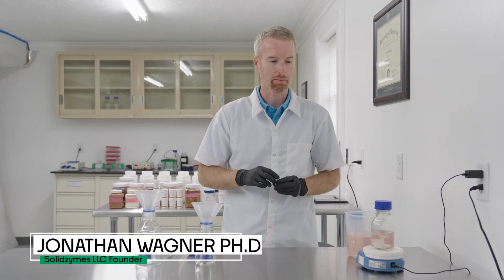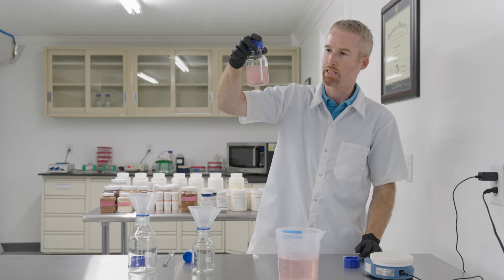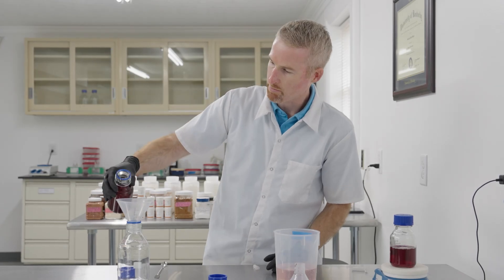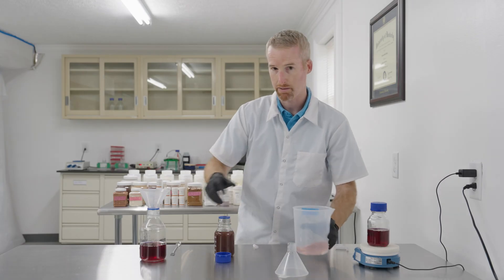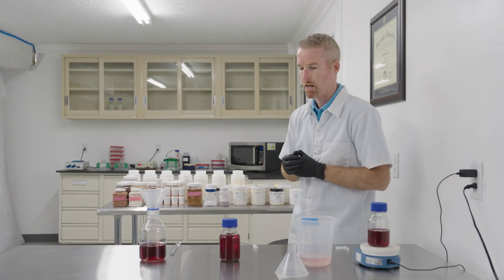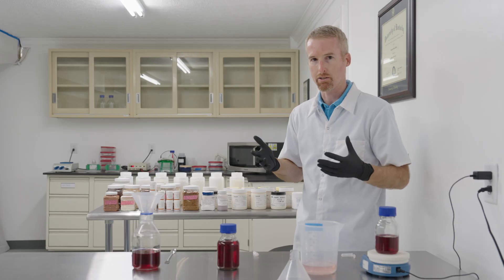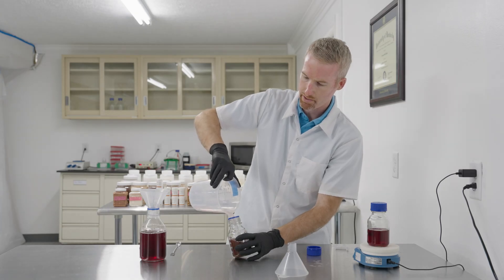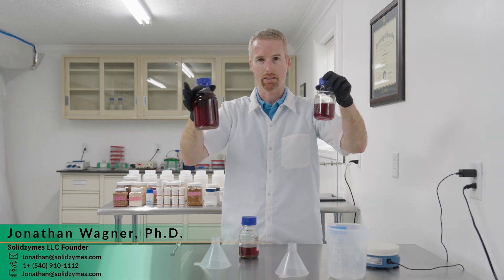Enzyme immobilization demo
Immobilizing enzymes on the surface of a solid carrier allows them to be re-used. Here I demonstrate re-using immobilized beta galactosidase (also known as lactase). Enzyme immobilization allows scale up of biocatalytic processes by preparing enzymes to be used and re-used in continuous processes. It can also be used to change the properties of enzymes sometimes allowing them to be used in different temperatures, pHs, or solvents compared to their soluble form. Finally, immobilization prevents the enzyme from entering the product stream and so eliminates the need for downstream purification processes to remove the enzyme.

Solidzymes is a contract research service that offers protein production and enzyme immobilization services. We have a large collection of immobilization support materials for testing with your enzyme of interest.